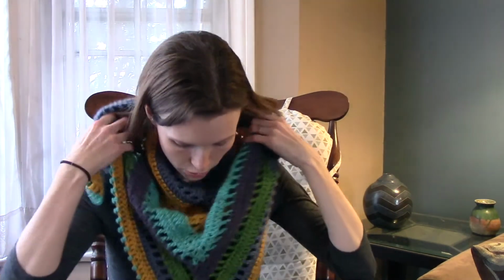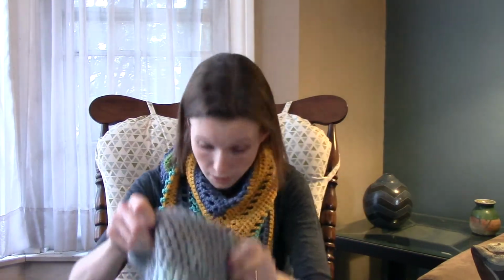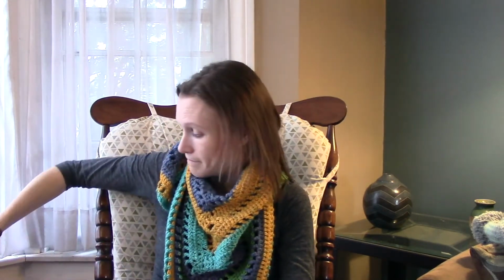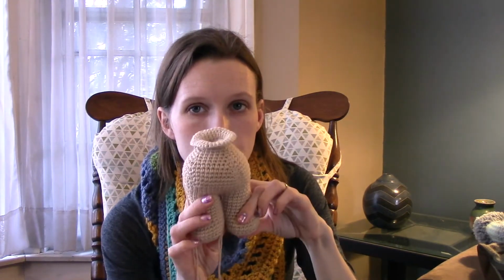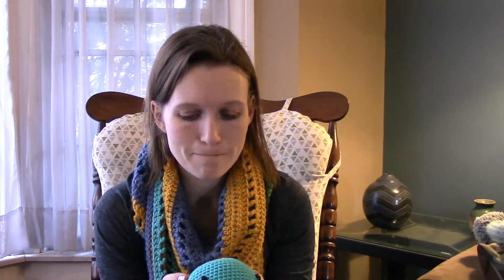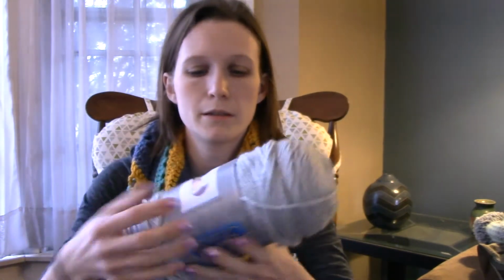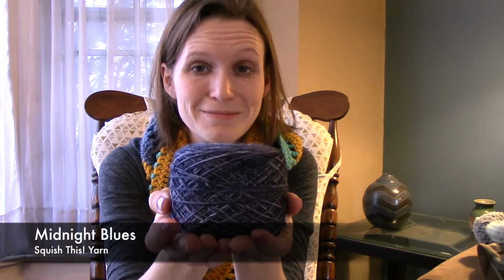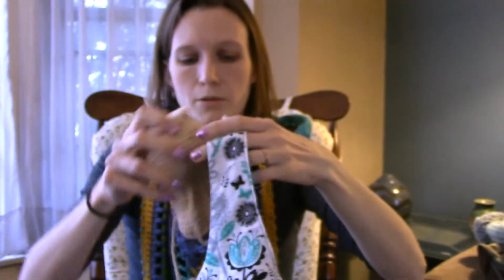Samsqueak Episode 3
Hi! Welcome to episode 3 of the samsqueak craftcast, which I am affectionately referring to as The Interruption Episode. Featuring a screaming, non-napping baby, a four year old with a video streaming emergency, and a very distracted mom chatting about all her current crochet projects. Thanks for sticking with me and I hope you enjoy the episode.

Come be my friend! I'm on Instagram and Ravelry as @samsqueak

Artemis Toque by Capital Crochet

Squish This! Yarn